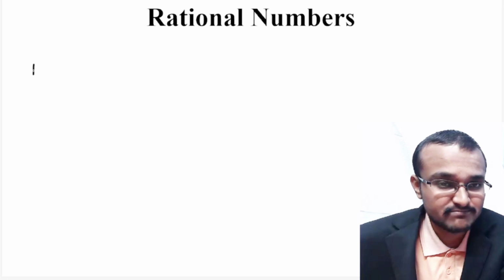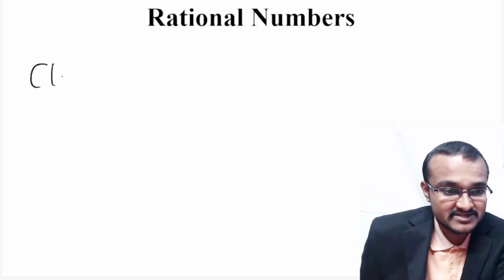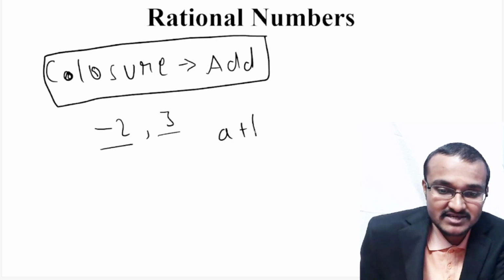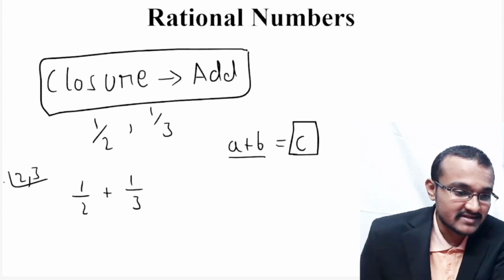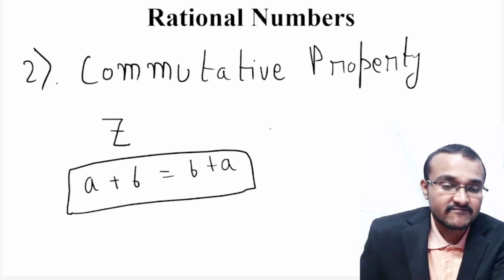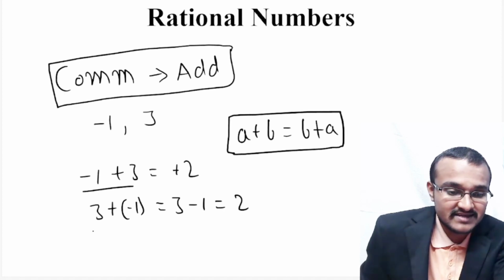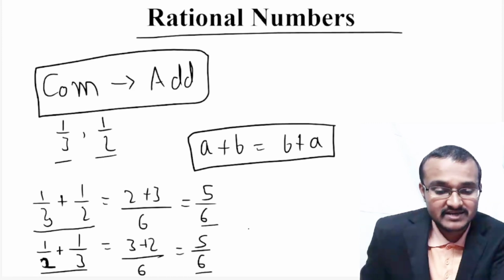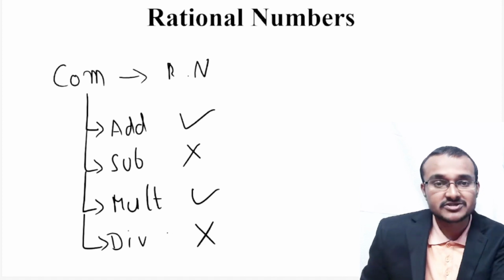8th class maths chapter 1 | Part 1 | in english | Rational Numbers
8th class maths chapter 1 is based on Rational numbers. In this video you can find explanation related to Rational numbers. (This is part 1)(Explanation is in english language).